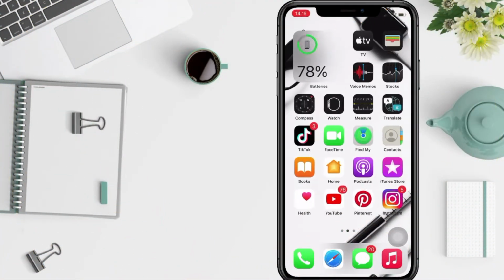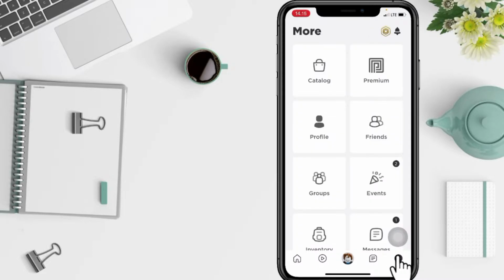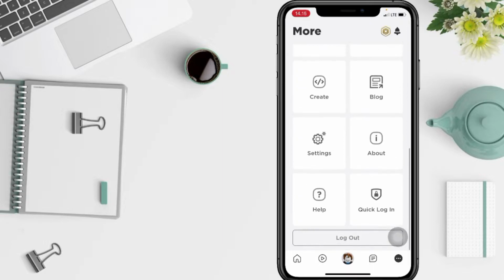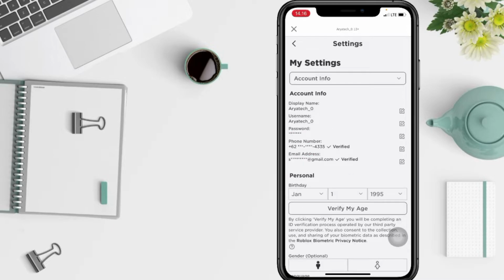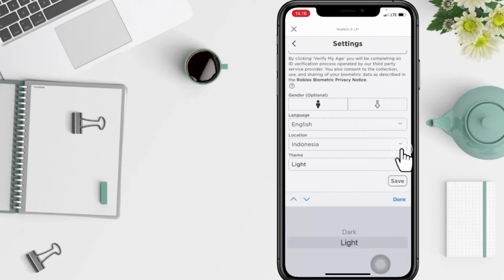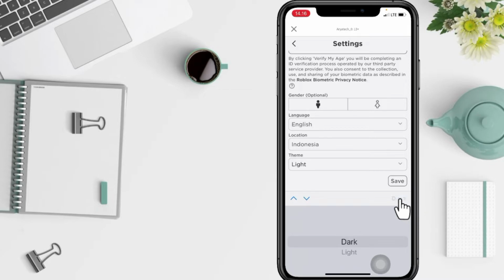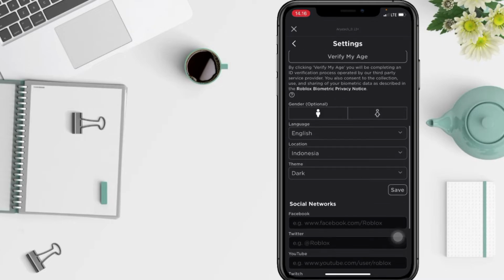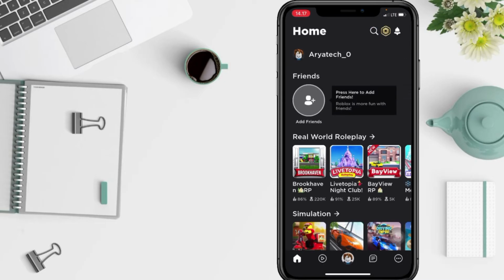How To Change Roblox Theme On Mobile | Roblox Dark Mode Light Mode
How to change roblox theme on mobile?

Although Roblox is a very popular gaming platform and creation system enjoyed by millions of people, its homepage design leaves a lot to be desired. There have been many attempts to improve the theme of the Roblox site, and Dark Mode is one of these improvements.

There are Roblox users who prefer a dark theme (dark mode) and there are also those who prefer a light theme (light mode). So, whatever you like about Roblox's appearance, here's how to activate Dark Mode and light Mode for Roblox mobile:

1. Open your Roblox App.
2. Tap the three-dot icon at the bottom right of your screen.
3. Scroll down and find Settings. Tap on it.
4. Click Account Info.
5. Scroll down until you find Themes. Tap the text box below it. In the popup window, tap Dark or light.
6. Tap Save to save your changes.
7. Your Roblox application is now compatible with the one you selected.

*this video is related to :
how to change roblox theme
how to change themes on roblox mobile
how to change roblox theme to dark
how to get roblox dark mode
how to make roblox dark mode on phone
how to change roblox theme to dark mode
roblox tutorial
roblox dark theme
how to turn on dark theme on roblox